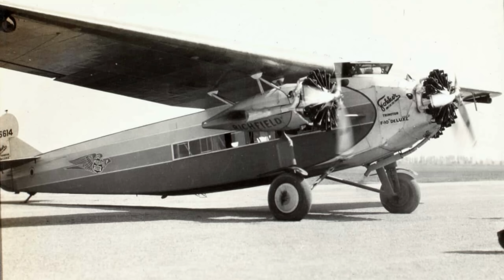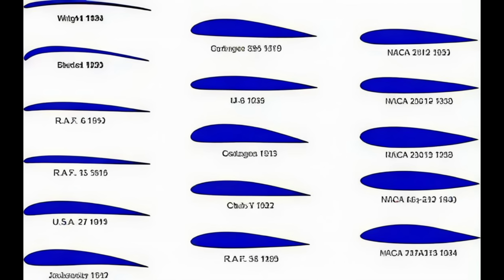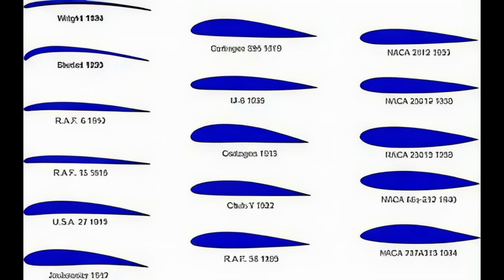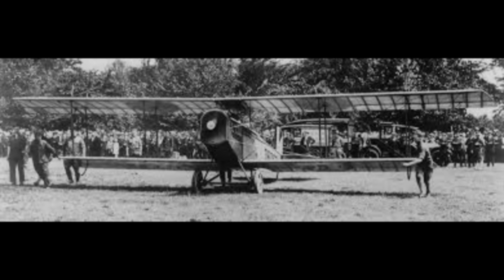The Wing Problem That Nearly Killed Aviation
For decades, aircraft designers struggled with the same problem: wings that produced enough lift often suffered from unstable handling, unpredictable stalls, and manufacturing difficulties. Engineers reinforced structures, adjusted camber, and increased engine power, yet aircraft remained difficult to control at low speeds.

In the early 1920s, American aeronautical engineer Virginius Everett Clark Jr. identified a different solution. Instead of chasing extreme performance, he focused on predictability, controllability, and practical design. Working at the National Advisory Committee for Aeronautics (NACA), Clark developed a balanced airfoil that delivered reliable lift, gentle stall behavior, and simple manufacturability.

This design became known as the Clark Y airfoil.

Introduced in 1922, the Clark Y featured moderate camber and a flat lower surface, making it easier to build and more forgiving in flight. It was quickly adopted across training aircraft, transports, and early military designs, becoming one of the most widely used airfoils in aviation history.

This video explains:

Why early wings were inefficient and difficult to control

How Virginius Clark approached airfoil design differently

What made the Clark Y airfoil so reliable

Why it became a standard reference for American aircraft

How its influence shaped aviation from the 1920s through World War II

Rather than pushing aircraft to extreme limits, Clark reduced uncertainty. His work helped aviation grow safely, predictably, and at scale—long before high-speed jets and swept wings dominated the sky.
Virginius Clark
Clark Y airfoil
Clark Y wing
airfoil design
aircraft wing engineering
aerodynamics
aviation engineering
NACA
early aviation engineering
airfoil history
wing lift
aircraft stability
low speed flight
stall behavior
wing design explained
aerospace engineering
aviation history
American aviation
1920s aviation
WW2 aircraft design
training aircraft wings
general aviation wings
induced drag
aircraft lift explained
engineering history
forgotten engineer
hidden aviation genius
how wings work
aircraft aerodynamics
aeronautical engineering